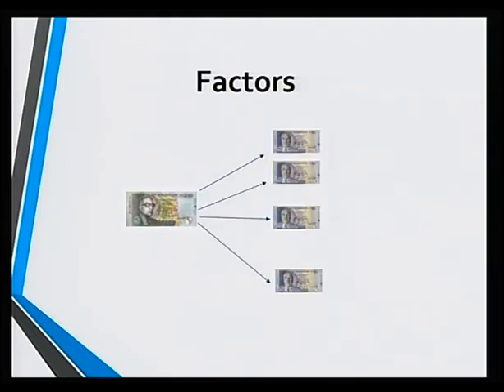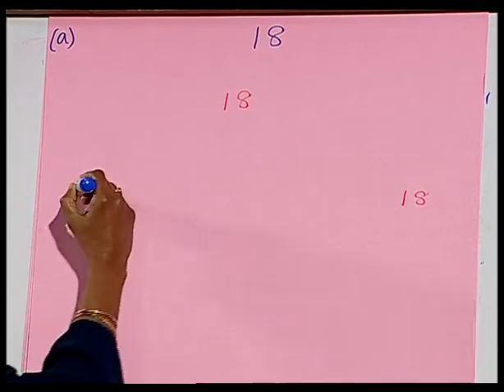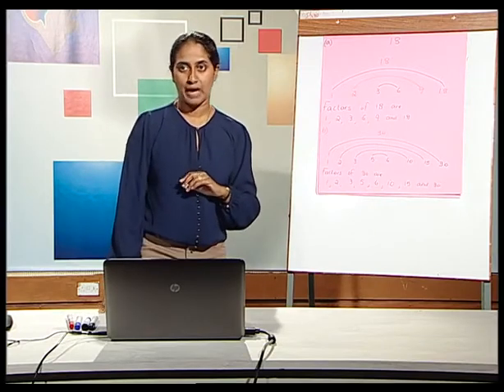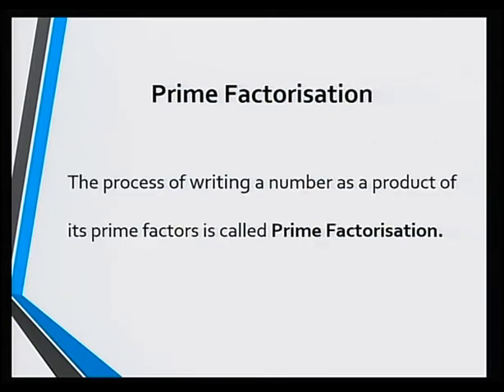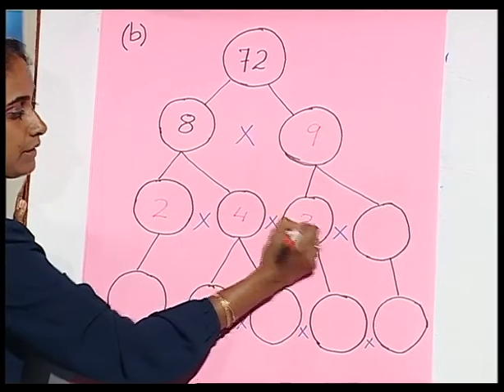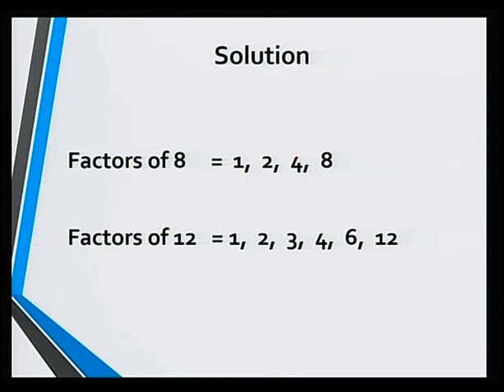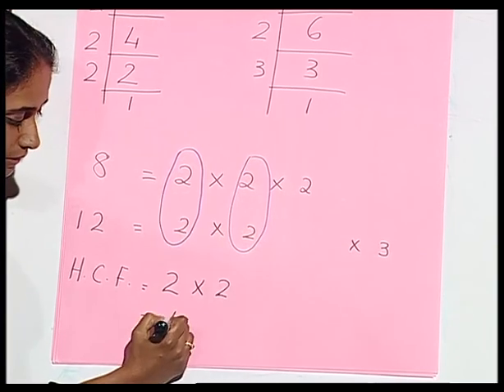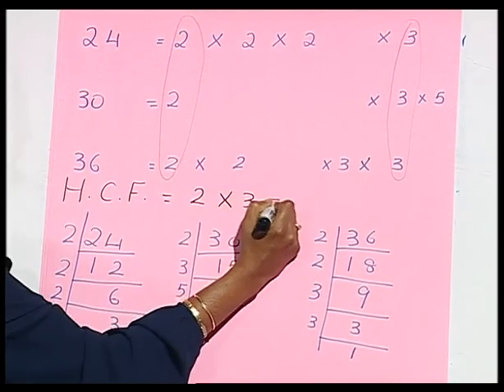Factors HCF L2